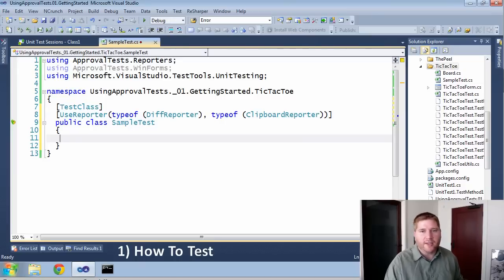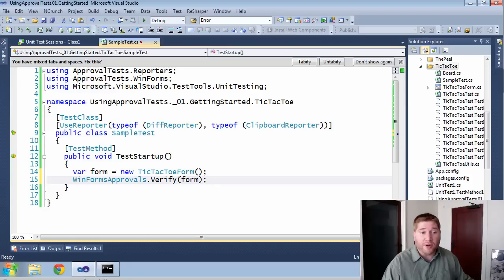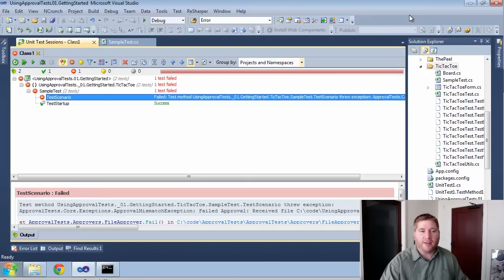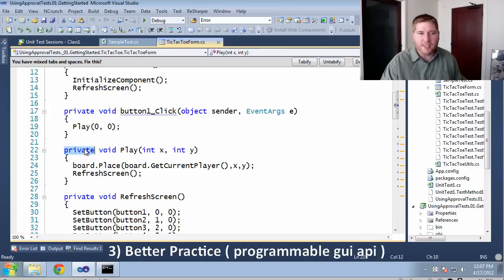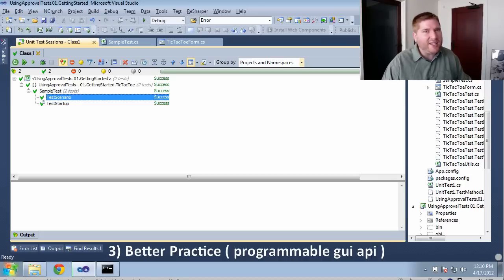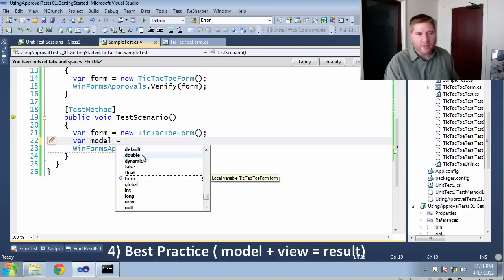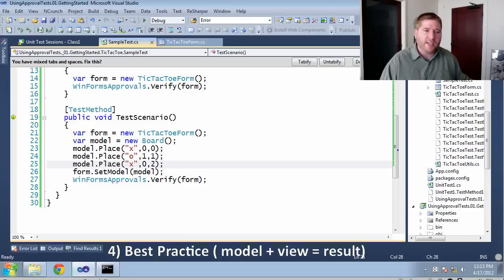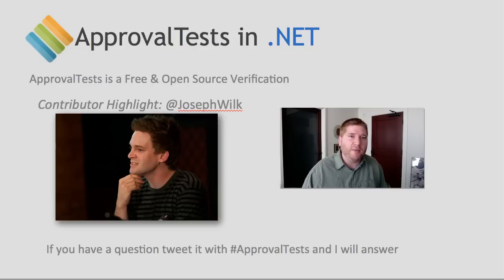Using ApprovalTests in .Net 16 WinForms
In this episode we look at how to test winforms, the most common mistake I see once you start testing winforms, how to improve it, and finally the best practice for testing views in general.
I also highlight Joseph Wilk, a Cucumber committer who helped me port approvals to cucumber.